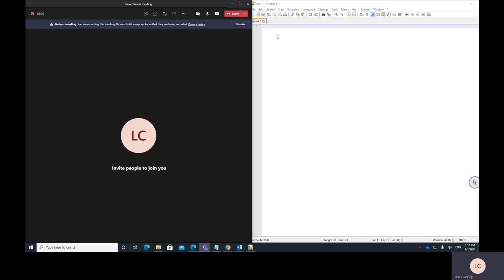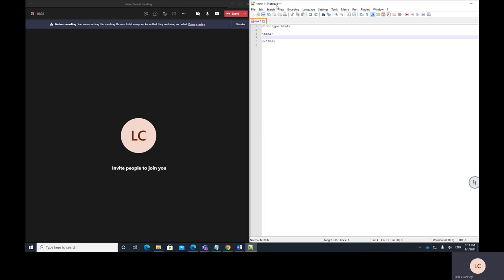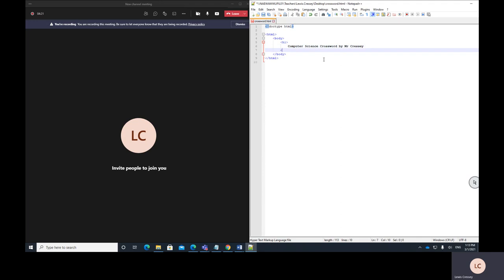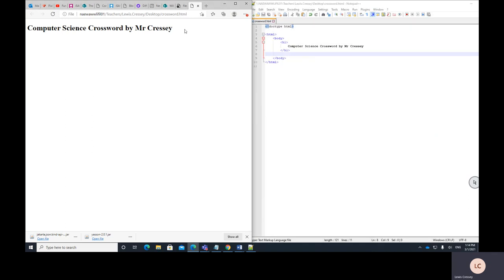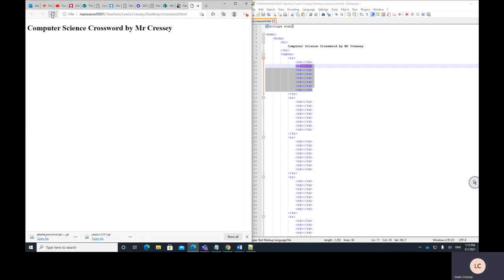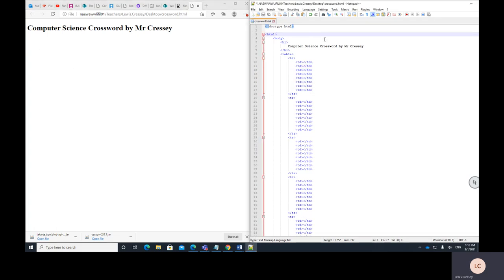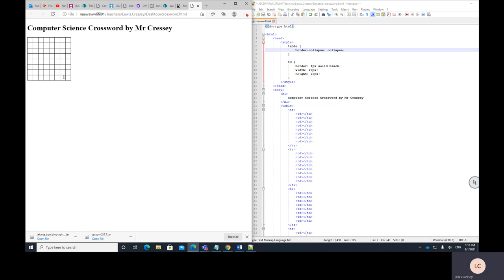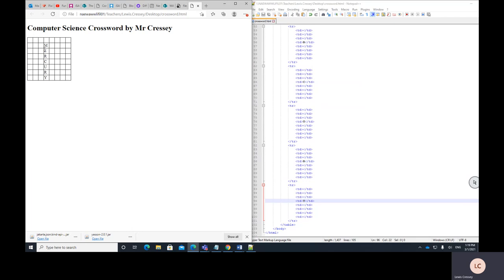Making a crossword using HTML and CSS - Part 1